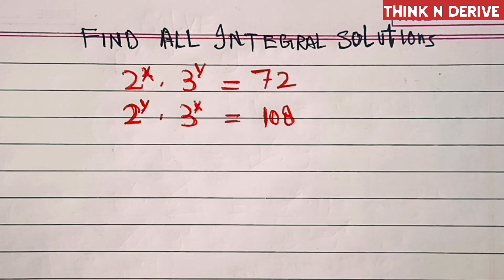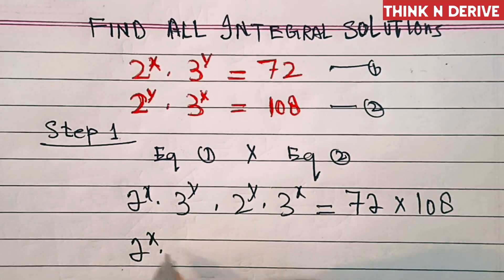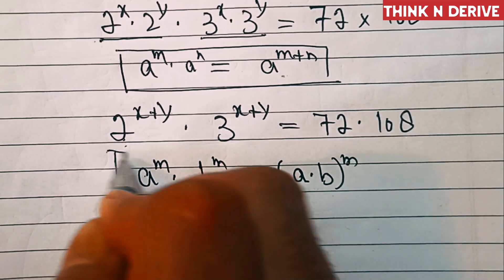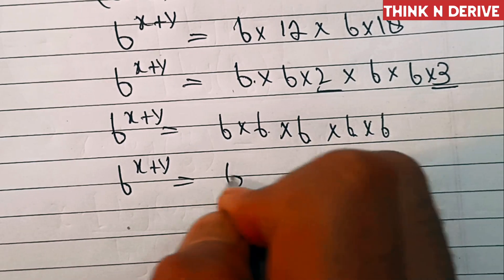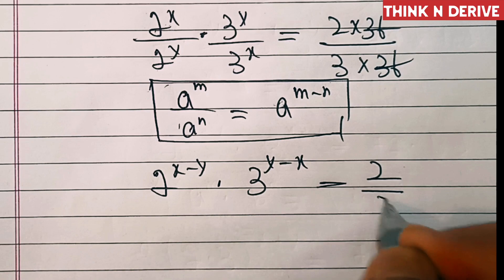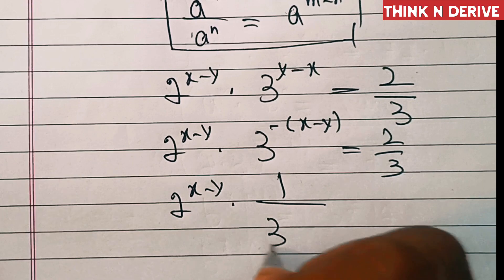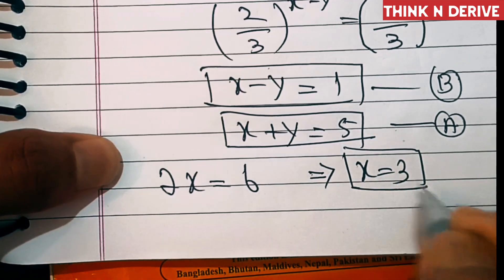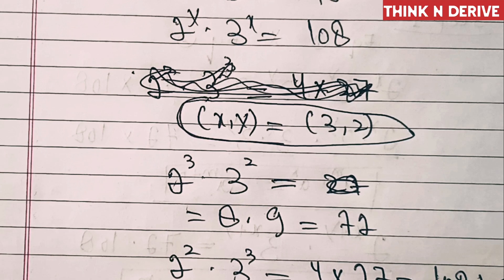A Nice Algebra Equations || A nice Olympiad question || Math problem solving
In this video we will solve a nice Algebra Equations

Exponential problem
algebra equation
Algebra equation
Polynomial problem
Radical problem
Math problem
Olympiad problem